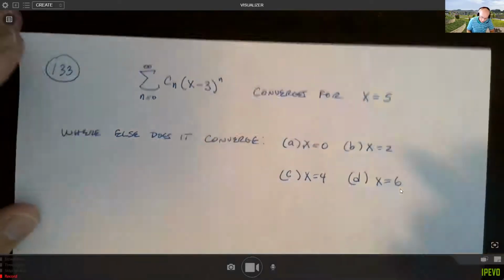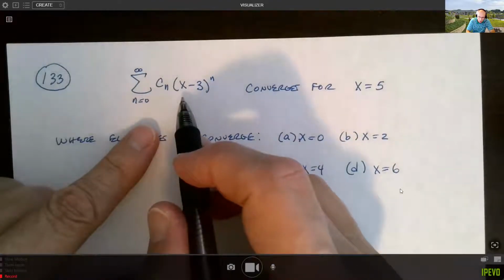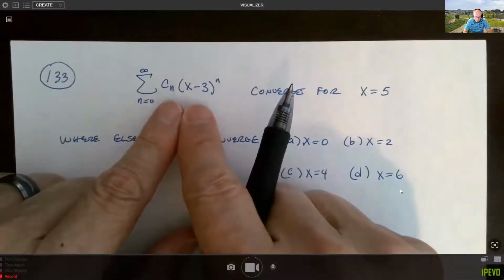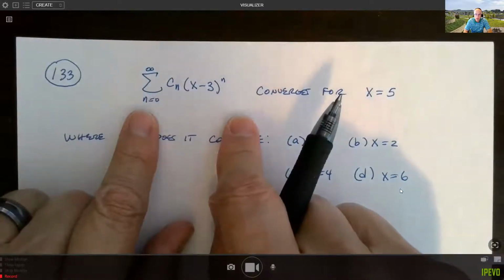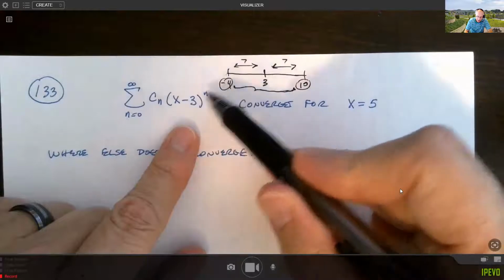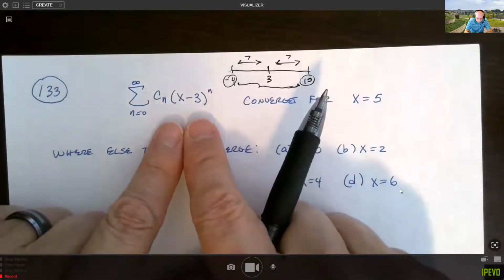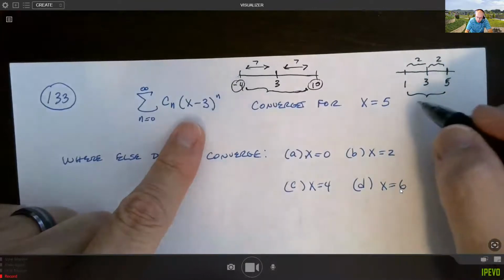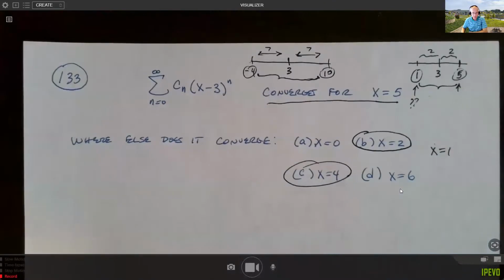1920 Number 133